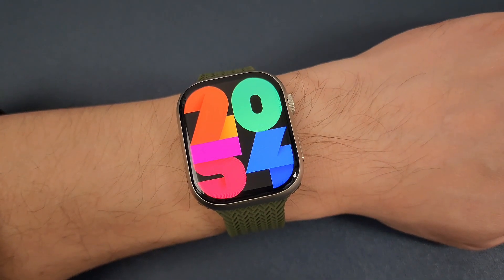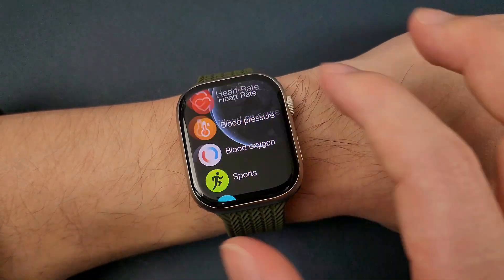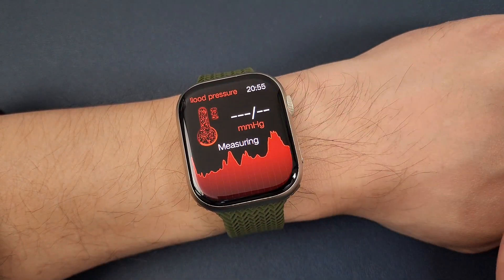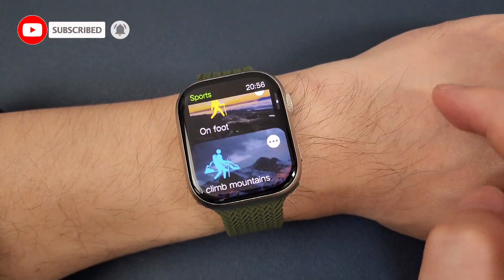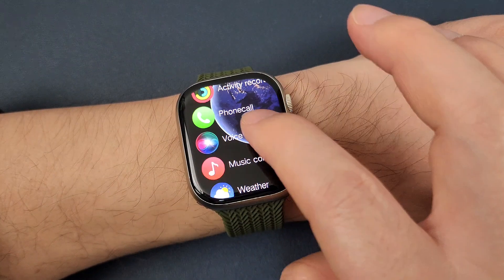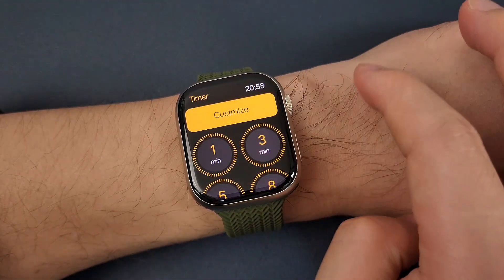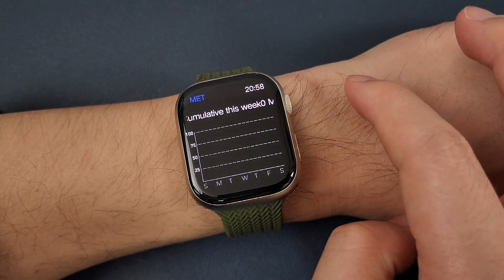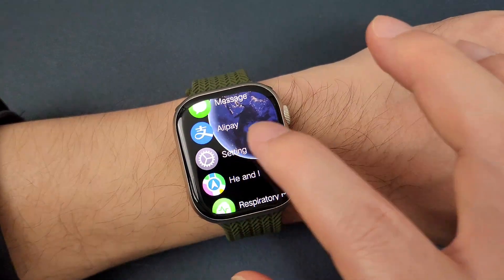KIWITIME HK9 PRO Smartwatch Detailed Functions-Amoled Screen Watch 9-HK8 PRO MAX Upgraded Model?